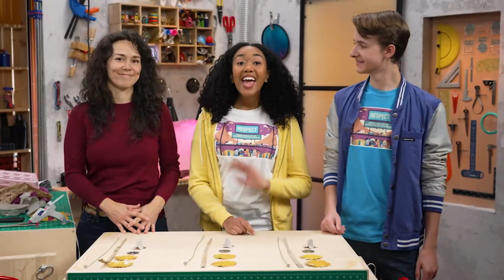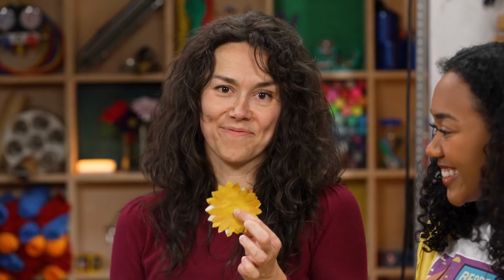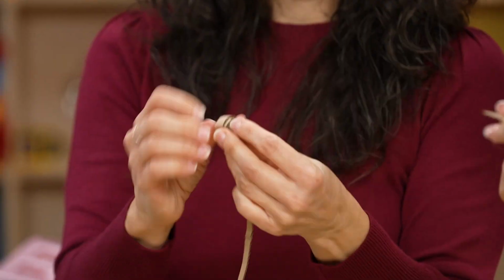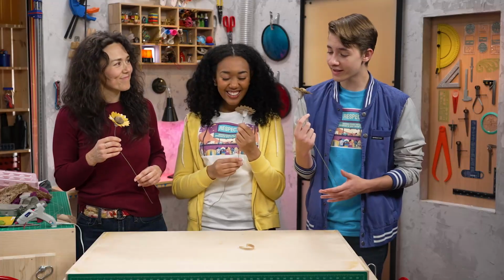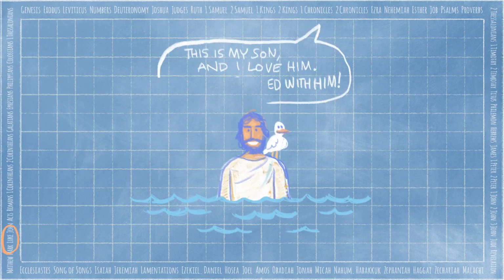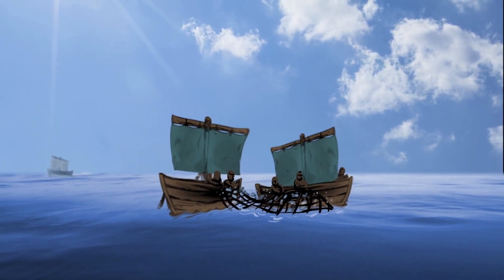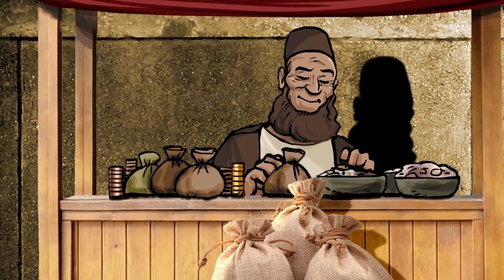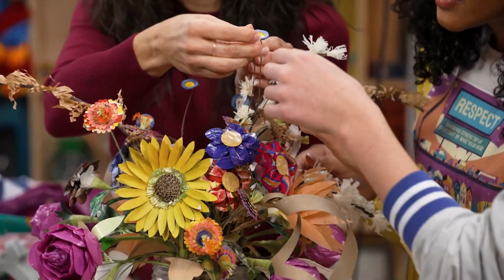Journey Kids, February 5, 2023 - Elementary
Copyright Orange Kids